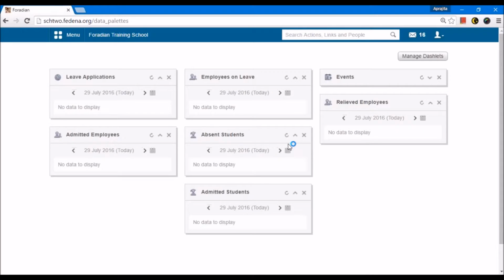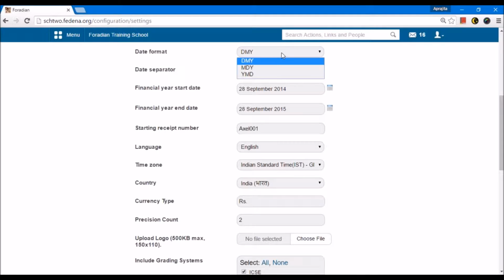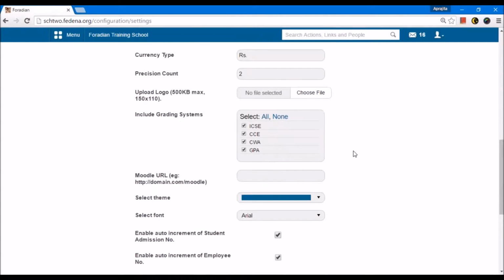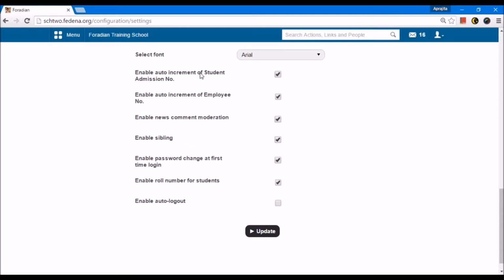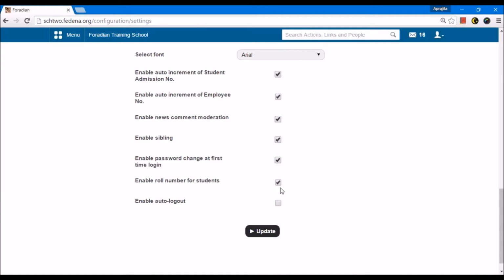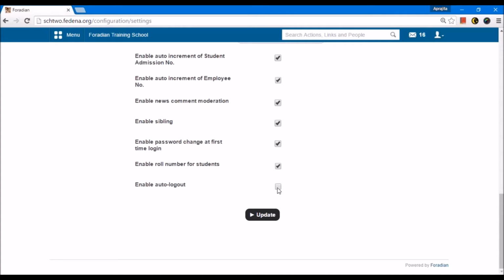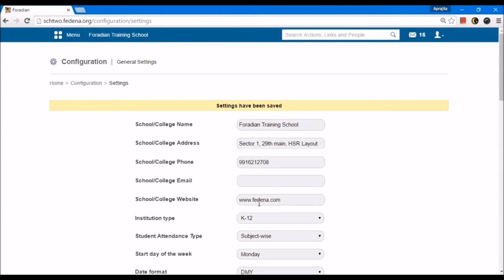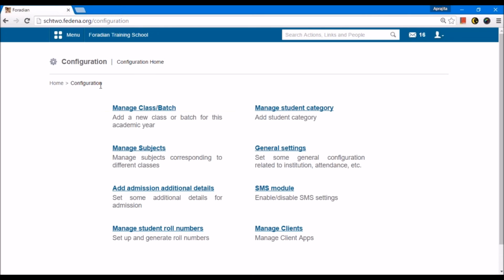Fedena - General Settings